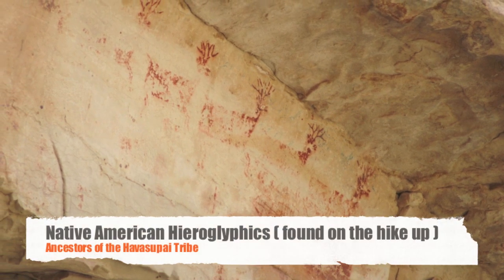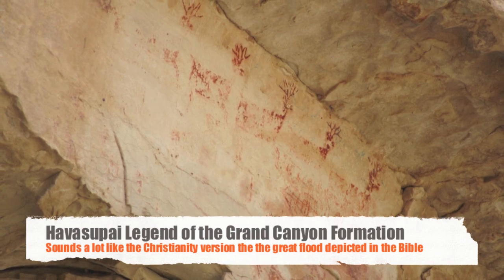Dill-MAN vs WILD Examine the Grand Canyon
Watch Dillman as he catches lizards with only fishing line and a stick, interprets ancient Native American Hieroglyphics and leads his band of roughnecks to the bottom of the Grand Canyon and back all in this episode of Dill-MAN vs. WILD!